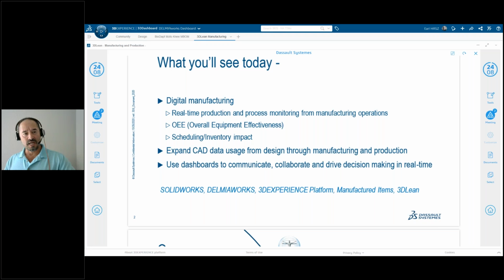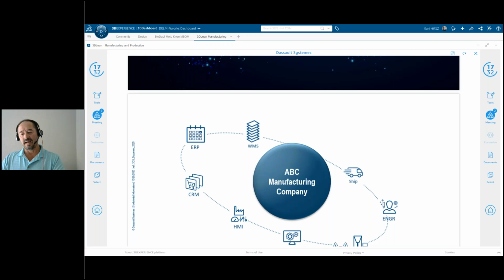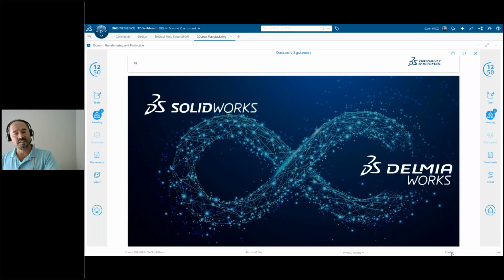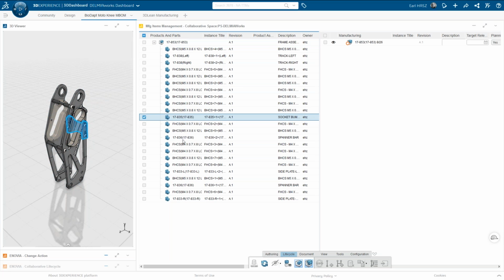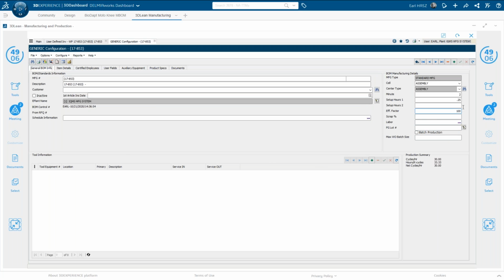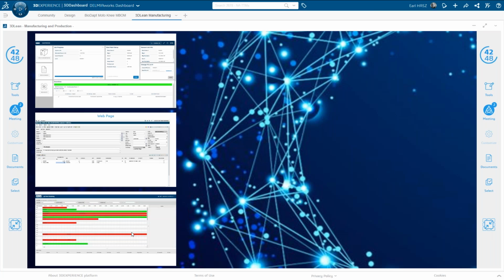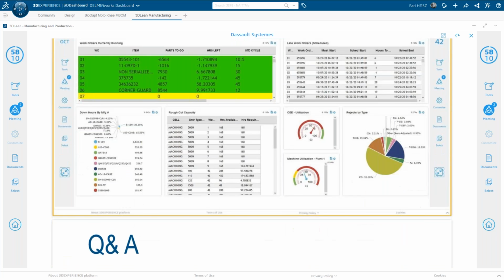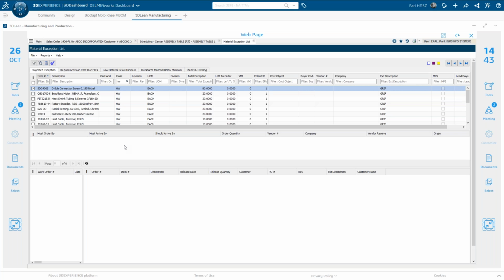Leveraging SOLIDWORKS to overcome the barriers to Digital Manufacturing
Video illustrant la continuité numérique dans la fabrication avec la CAO Solidworks, le PLM 3DEXPERIENCE et le MES DELMIAworks.